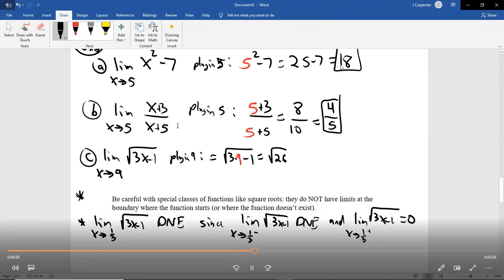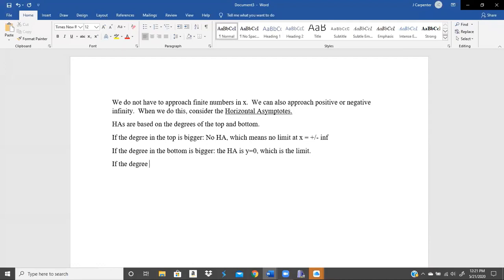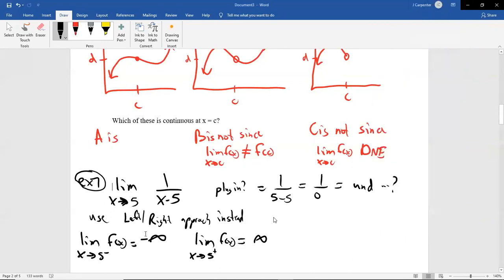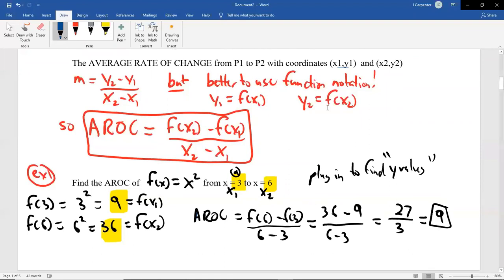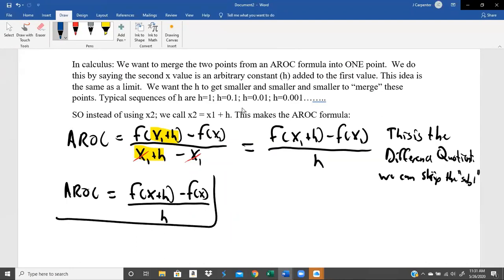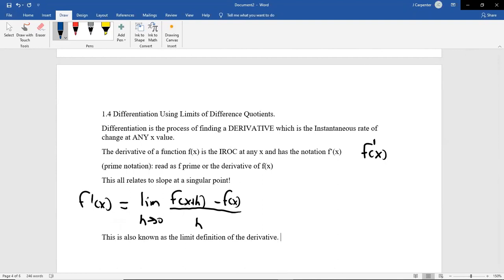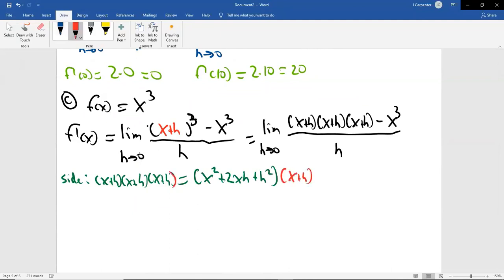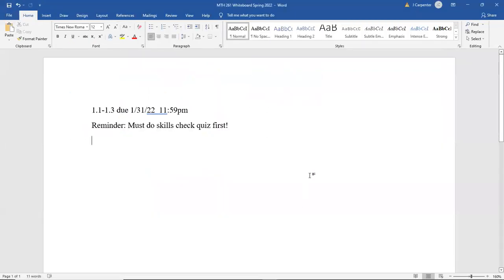MTH 261 1/24/21 1.1-1.4